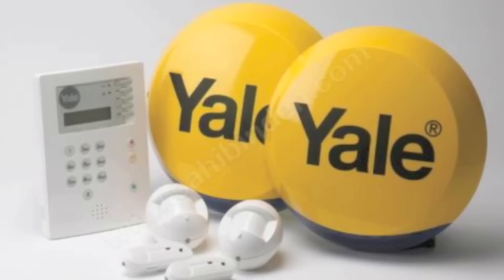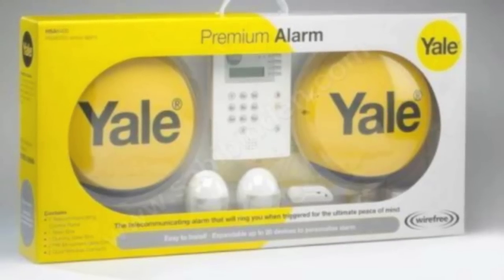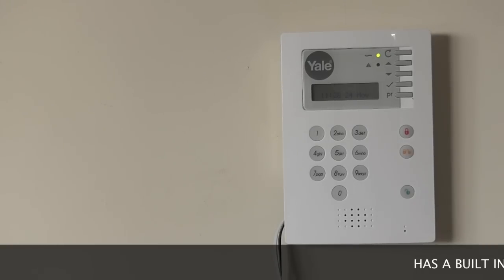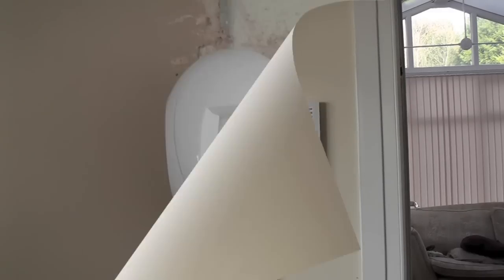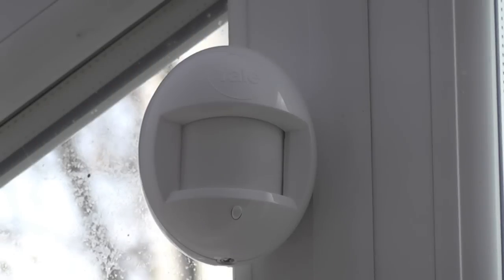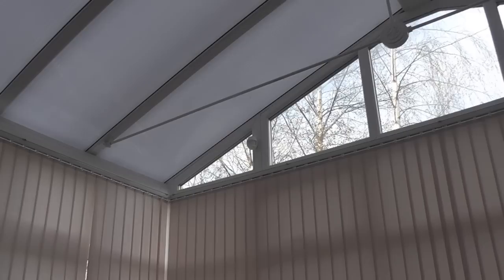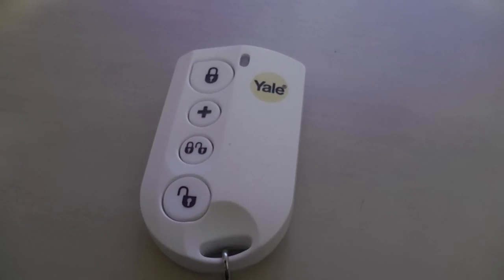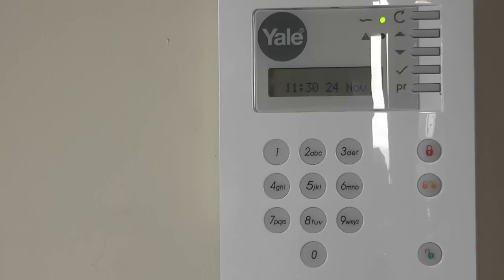Yale 6400 alarm review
Yale 6400 review after fitting and 2 days use